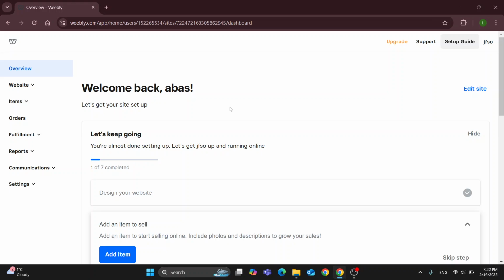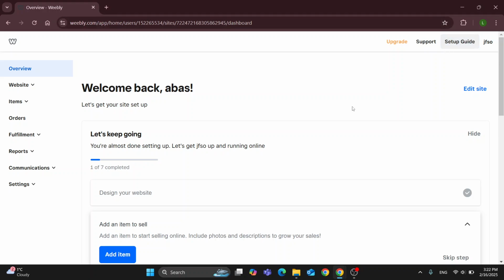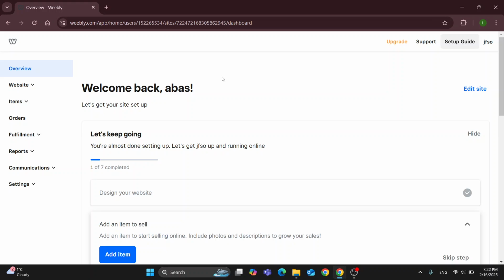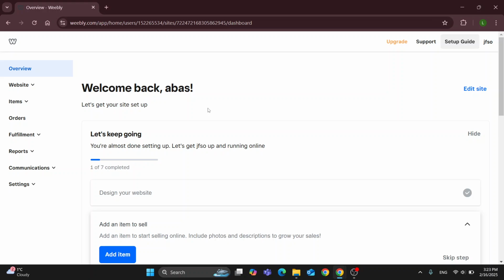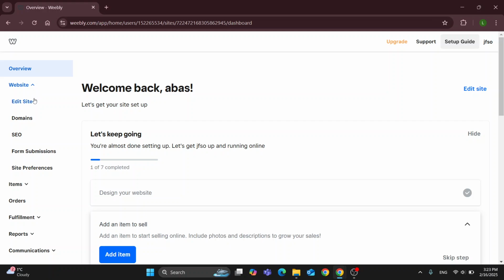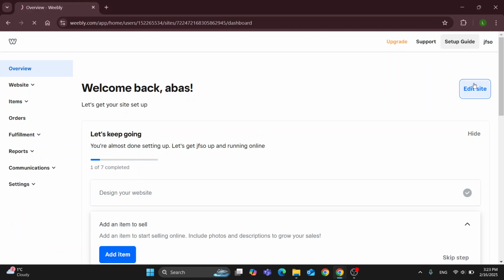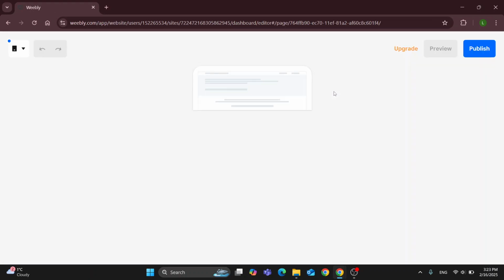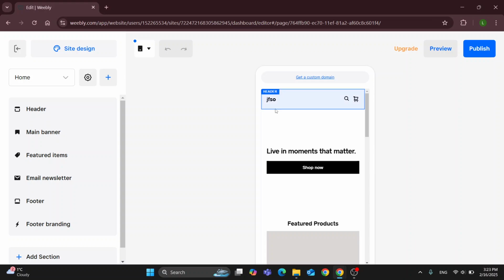How To Use Weebly To Make A Website Tutorial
Today we talk about use weebly to make a website,weebly,how to use weebly,weebly tutorial,weebly tutorial for beginners